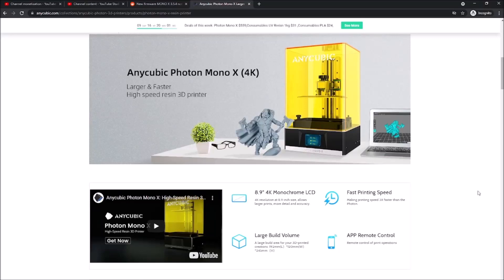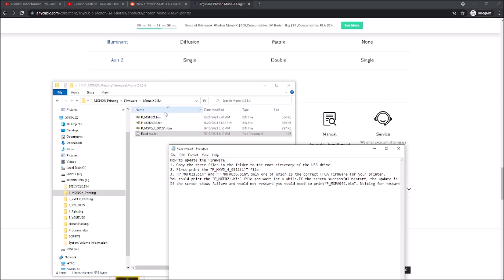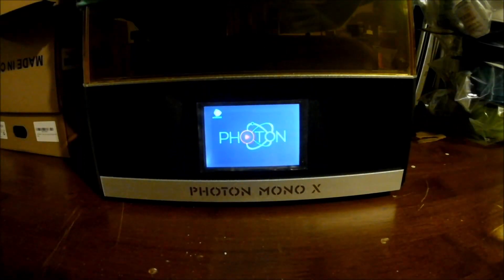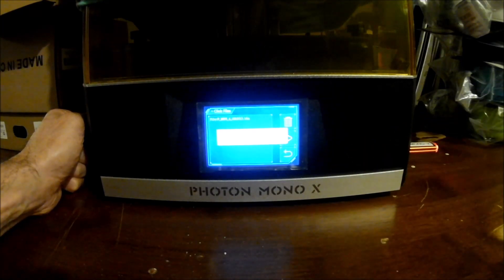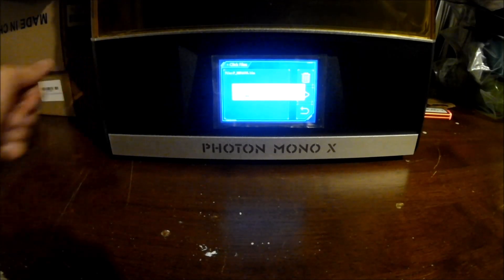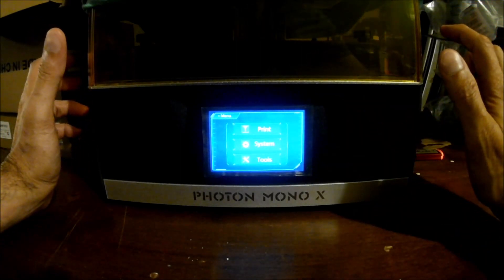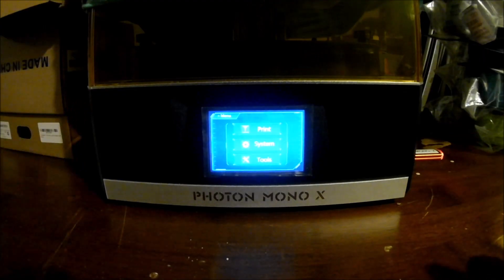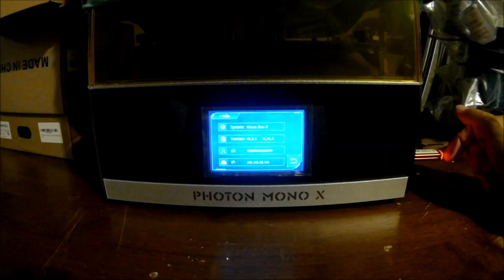Anycubic Photon Mono X How to upgrade firmware to 3.5.4 from 3.4.7 or 3.4.8 + Release Notes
Here's a brief video of my experience upgrading to the latest firmware for the MonoX.  I believe the files provided are motherboard specific but there isn't a verification process, you just have to try both files.  Here's my experience with the upgrade to give people an overview of what to expect. I've also included release note information on the firmware version.  Hope this is helpful for someone.